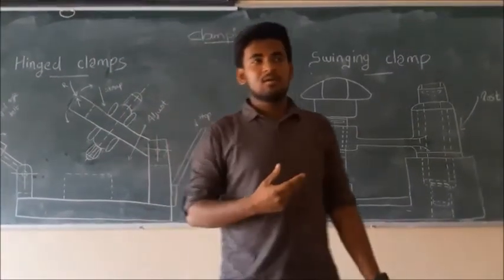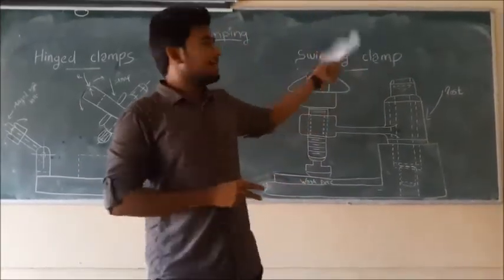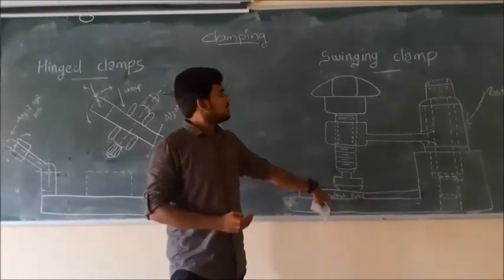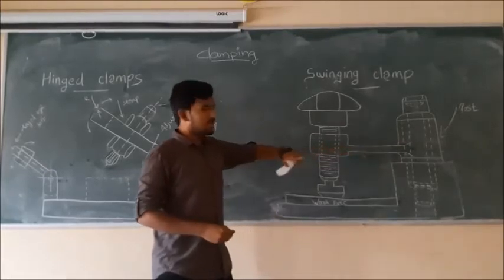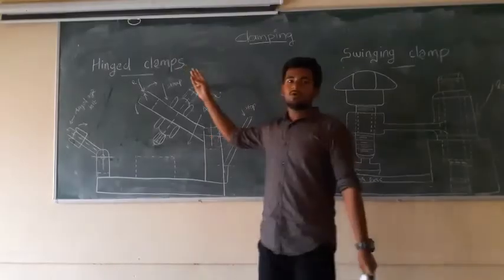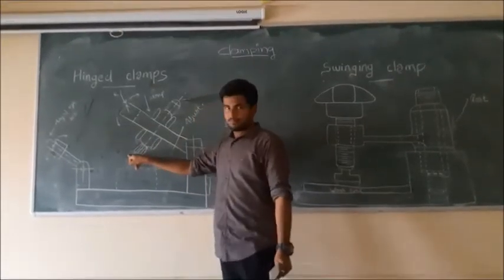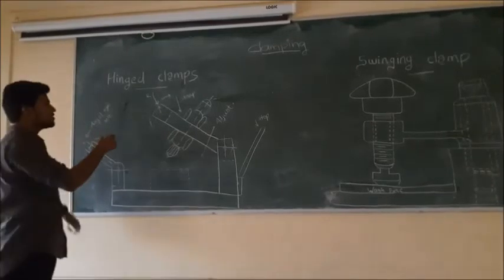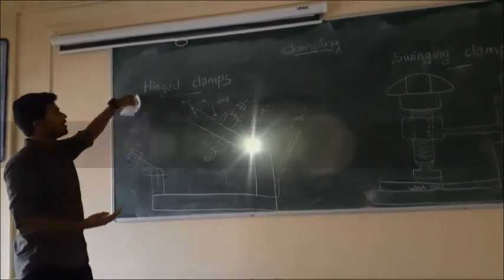Hinge and Swinging clamps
Class about hinge and Swinging clamps